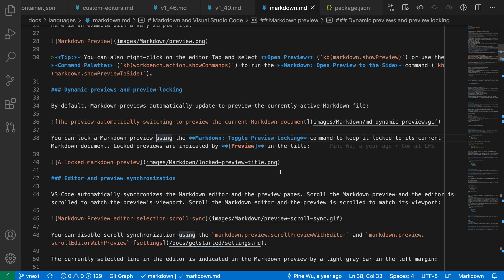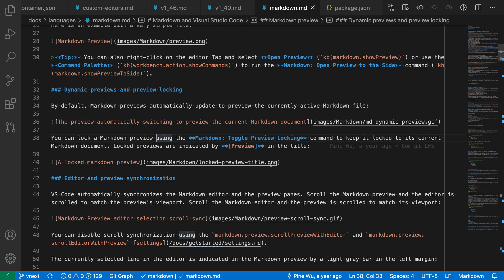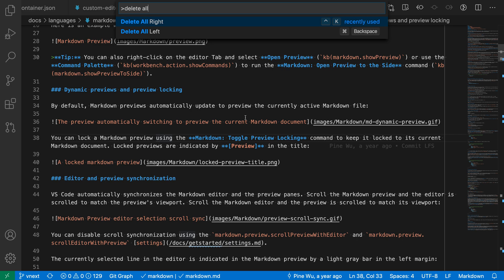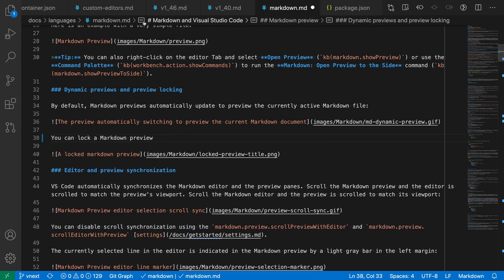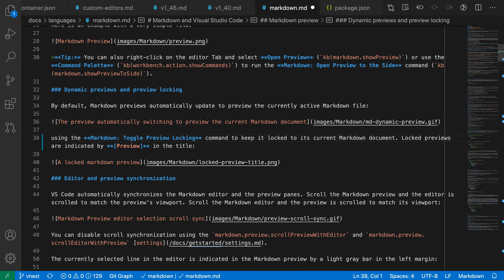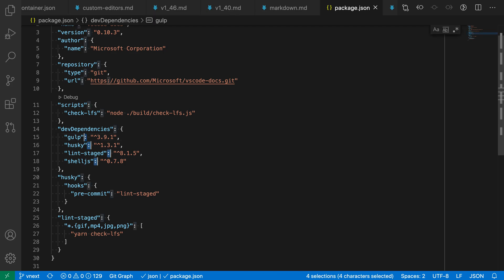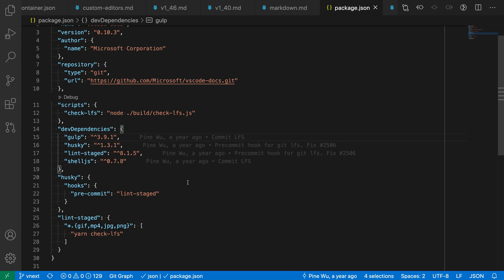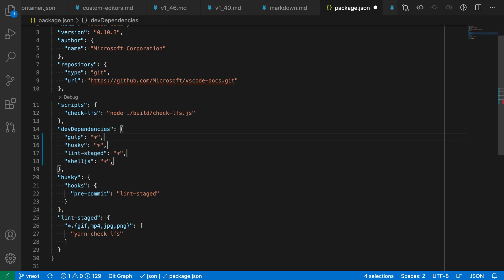VS Code tips — Delete all right and delete all left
Today's VS Code commands: delete all right/left

Clear the line content to the right or left of the cursor

I personally use 'delete all right' all the time, especially for multi cursor operations. It is bound to ctrl+k on MacOS. You can easily setup keybindings for the 'deleteAllRight' and 'deleteAllLeft' commands on Windows and Linux as well